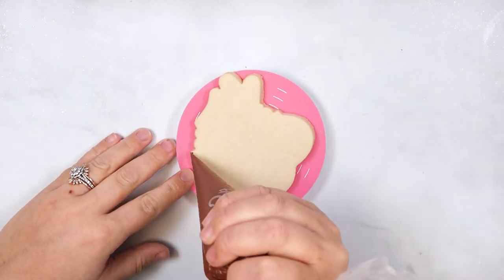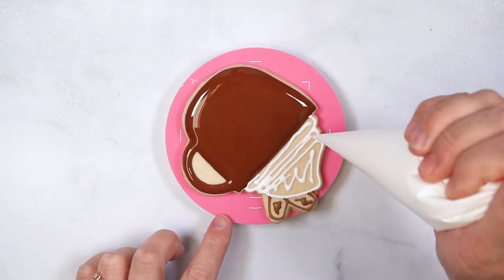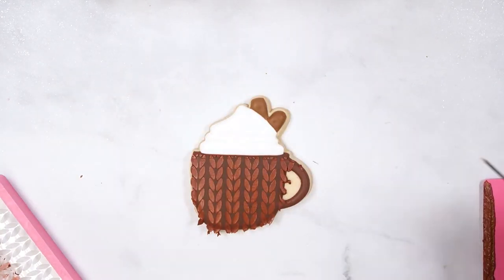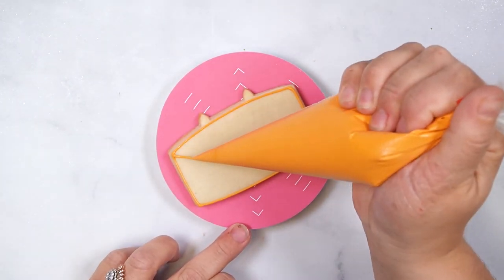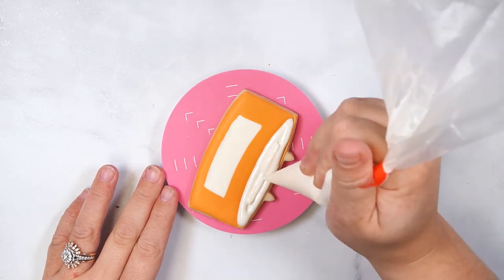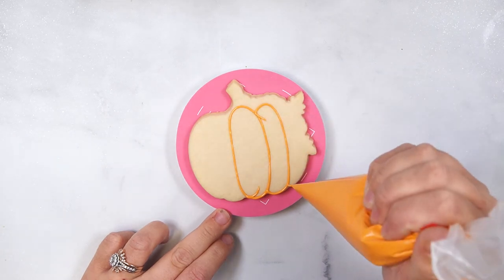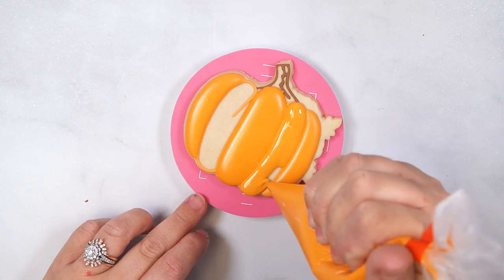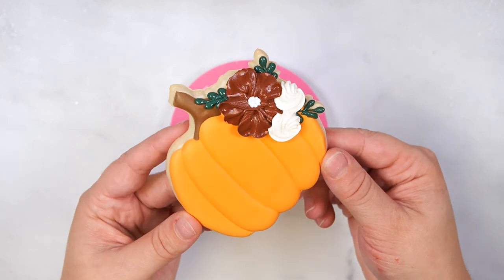Fall Decorated Sugar Cookies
Sugar cookies are a great way to represent all of your favorite things about fall. These cookies were cut out using our 3d printed cookie cutters made at our store. Christmas cookie cutters will be released in October, so be sure to check our website for when those are uploaded!

Go to Ideas - Inspiration Gallery, then choose by seasonal, special occasion, theme parties, and general.

Keep Moving Along by MILANO

Mountains and Men by SLPSTRM